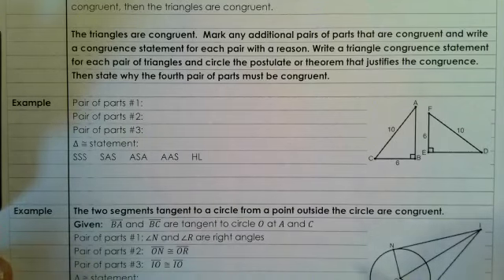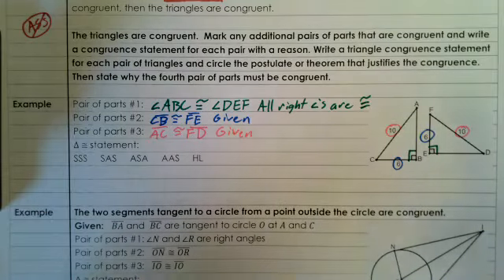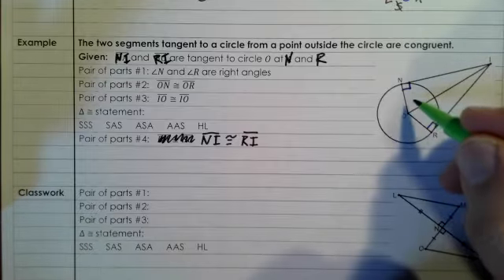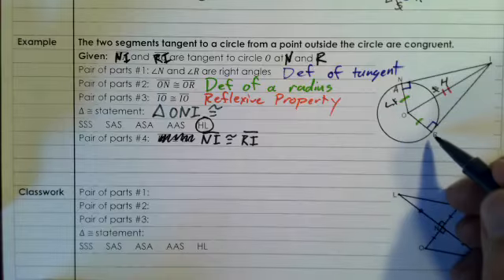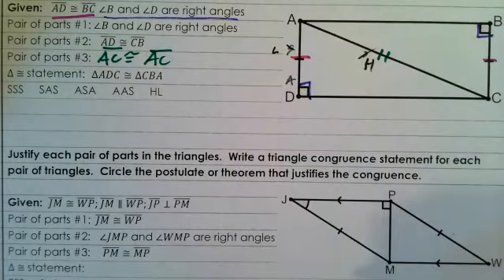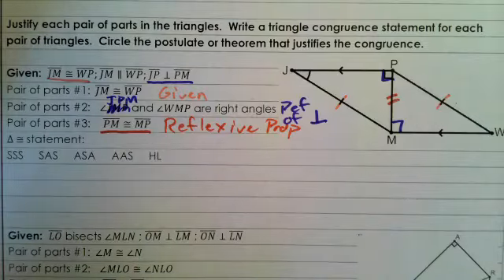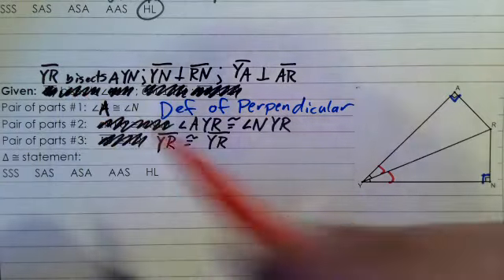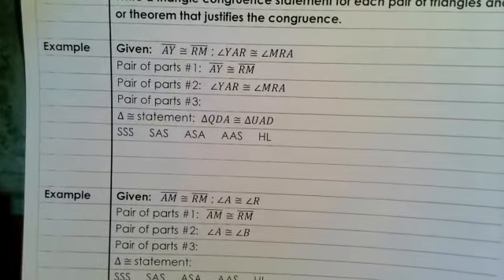Sec 9.5 HL Theorem